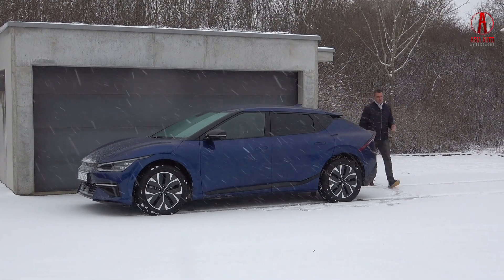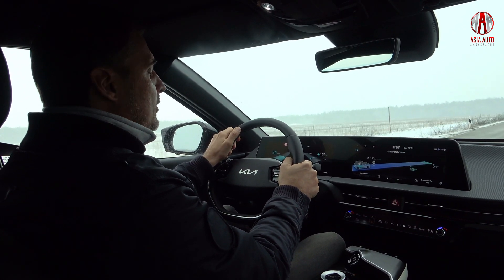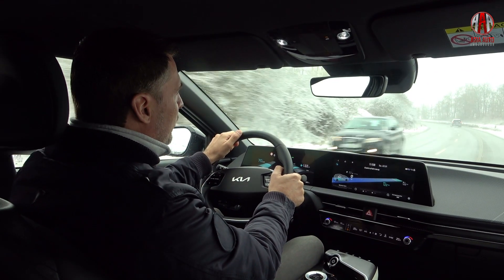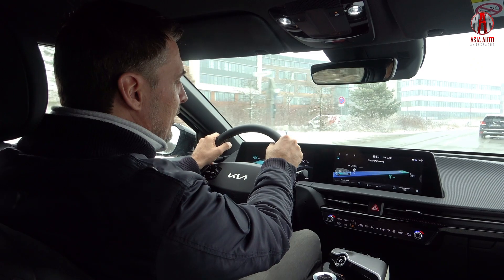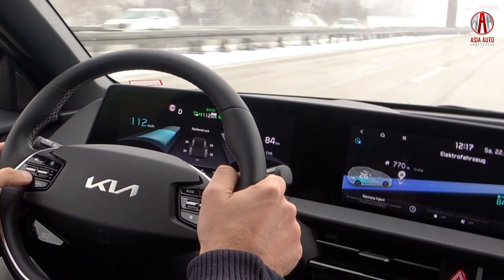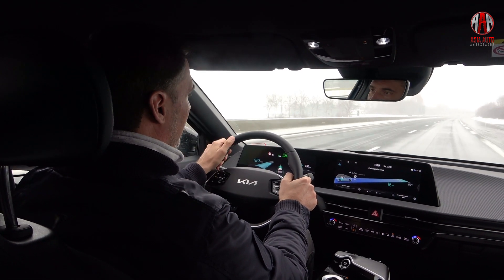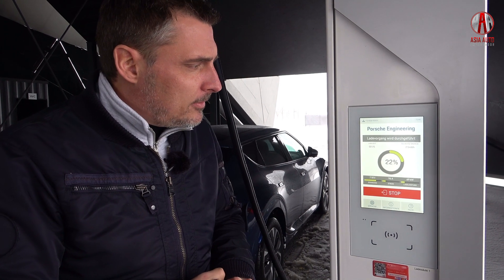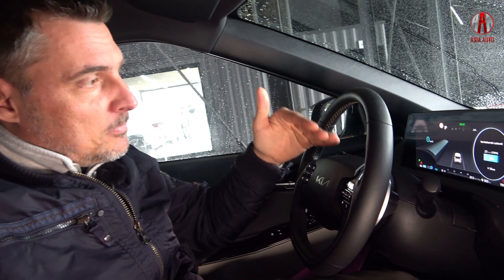Kia EV6 in Winter: Efficiency, Range, Charging Power and Driving Assistants | English Review | 2022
The Kia EV6 is undoubtedly one of the most advanced BEVs (battery electric vehicles) on the market. But how does the technical brother of the Hyundai Ioniq 5 and the upcoming Genesis V60 perform in cold winter weather? Do the circumstances have an impact on efficiency, range and charging power? And what about the driving assistance on the German Autobahn? Please join me in my test drive!

Kia EV6 77.4 kWh RWD GT Line:
Electric motor, RWD, 168 kW (229 hp) max. power output
77.4 kWh Lithium-Ion-Battery
Consumption as per WLTP: 16.5 kWh / 100 km
Acceleration 0 - 100 kph: 7.3 sec.
Top Speed:  185 kph

Presenter: Bernd Conrad

Camera Operator: Andreas Hof

Video Copryright: ASIA AUTO AMBASSADOR, Bernd Conrad

Please search for ASIA AUTO AMBASSADOR on Instagram!

00:00 Intro
01:03 Powertrain, Consumption
03:54 Driving Assistants
05:41 High Power Charging
07:27 Conclusion